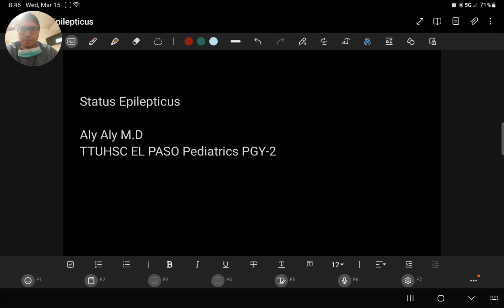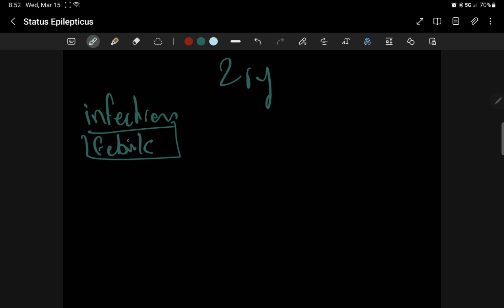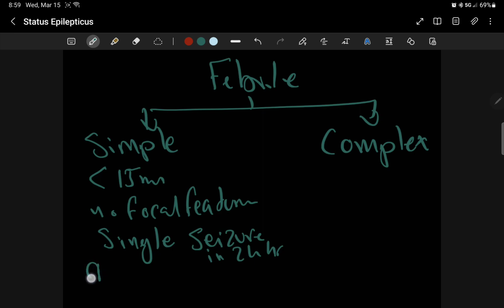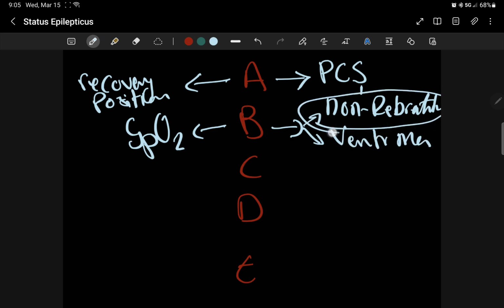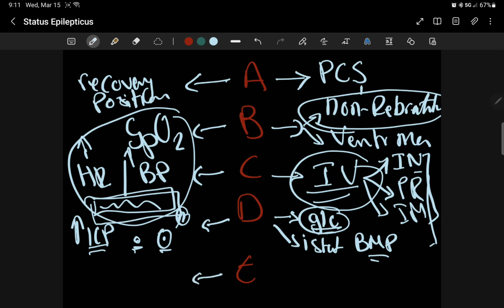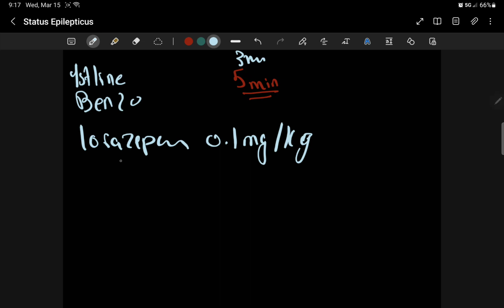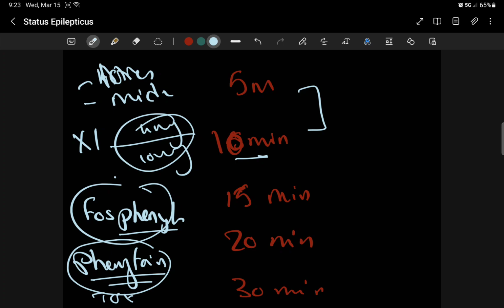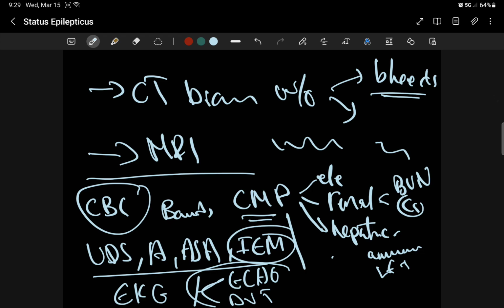Pediatrics:Basics of Status epilepticus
Seizure categories: 02:20
basics for management: 16:16
ABCDE:17:15

Objectives:
1-Identify different categories of seizure classifications
2-Define and differentiate between simple febrile seizures vs complex febrile seizures.
3-Identify febrile seizures concerning features.
4- Manage Status epilepticus at the level of intern or resident
5- Identify when to call staff alert, rapid response, and code blue when recognizing self limitation
6- Interpret and order targeted investigations based on differential diagnosis
References:
1-Anthony Fine, Elaine C. Wirrell; Seizures in Children. Pediatr Rev July 2020; 41 (7): 321–347.

While we have made every effort to ensure the accuracy and timeliness of the information presented, errors can occur.

It is also important to note that medical knowledge and best practices are constantly evolving, and new guidelines or management recommendations may be published after the recording of this video. Therefore, the information presented may become outdated over time.

We strongly encourage viewers to consult with qualified healthcare professionals for specific advice and guidance related to their own patient care needs.